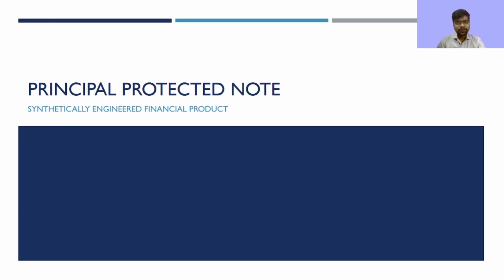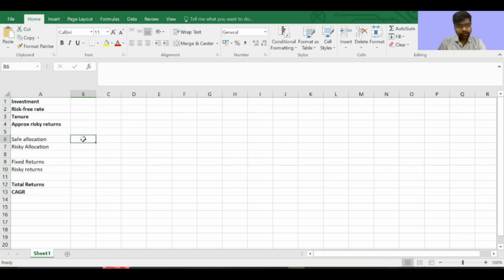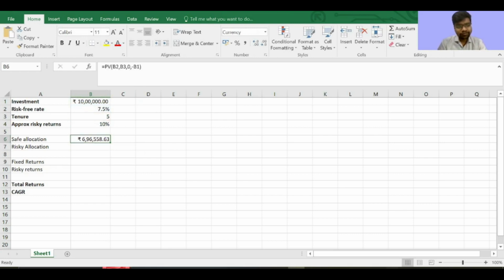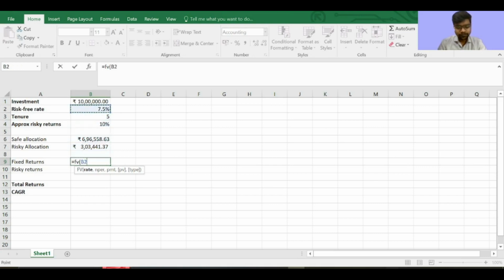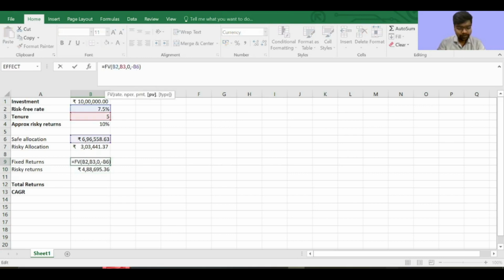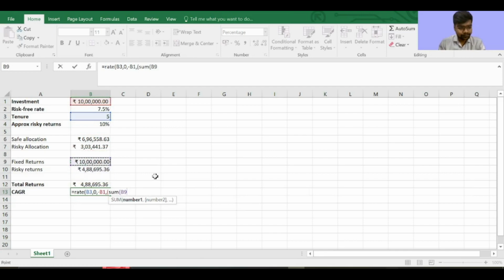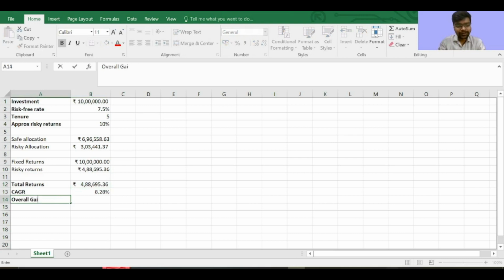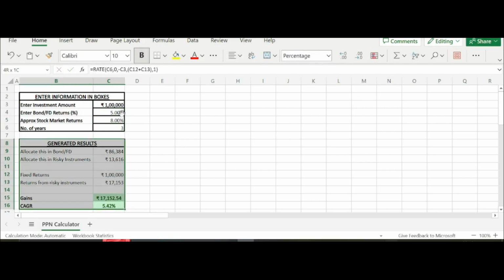Ep#40 PPN | Invest in Stocks Without Losing Capital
Principal Protected Notes are designed in a way that invests your capital in two separate allocations, a safe fixed return allocation, & another riskier allocation with the potential of high returns.

Principal Protected Notes are designed in a way which allows you to take part in risky investments without a loss of capital on your portfolio. However, it is important to remember that inflation is still a factor that should be considered along with the creditworthiness of the "safe" assets invested in.